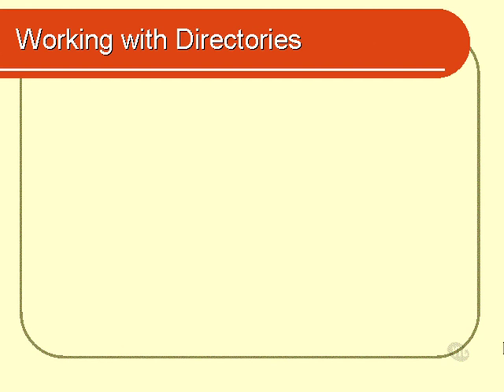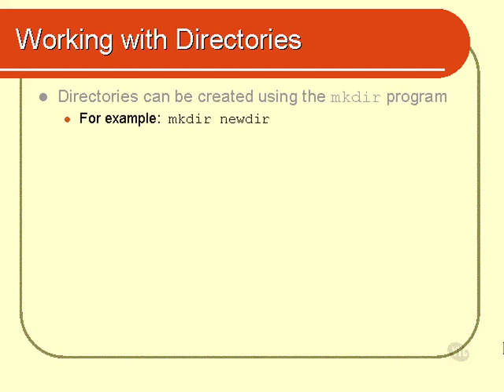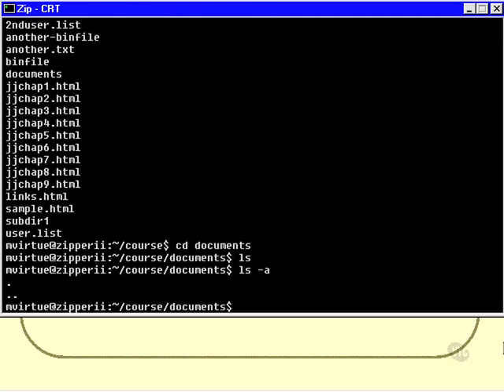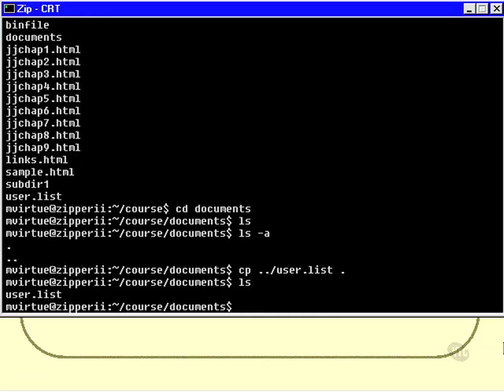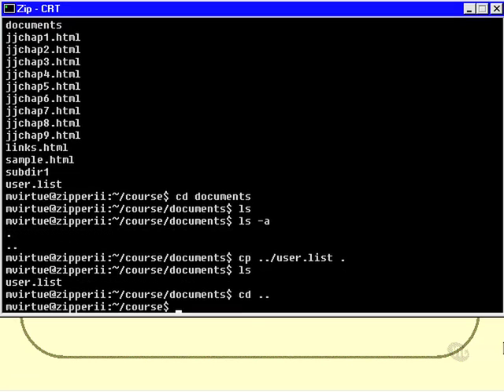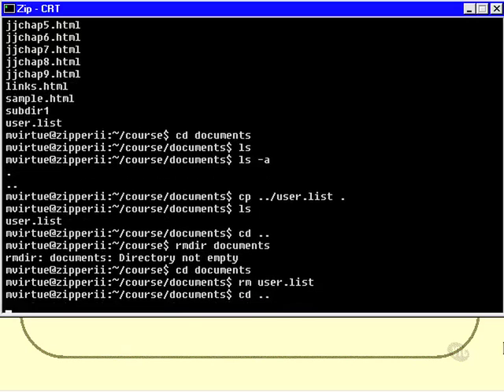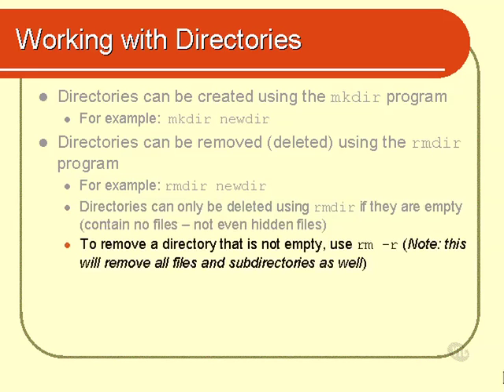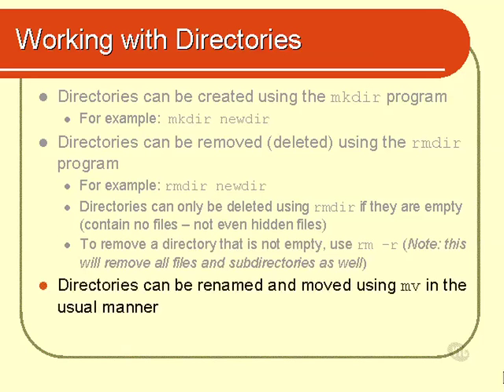VTC Player Unix Shell Fundamentals, Working with Directories